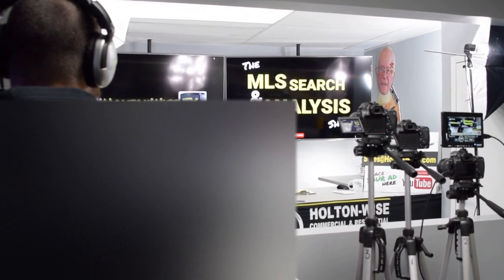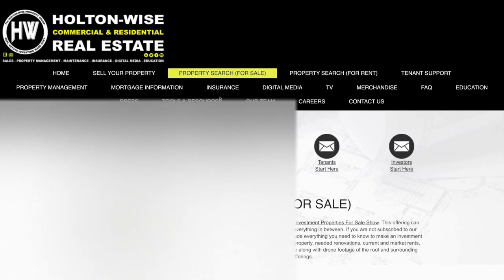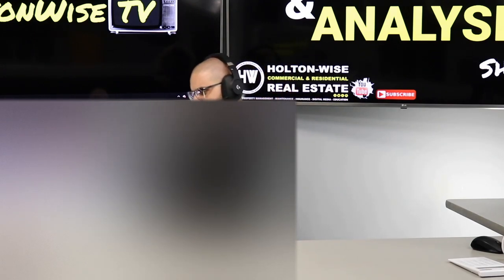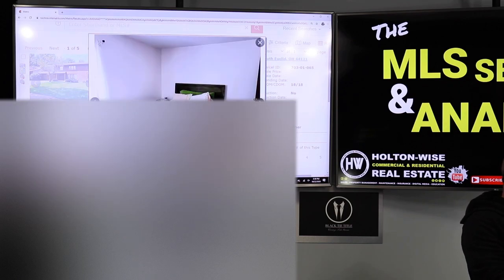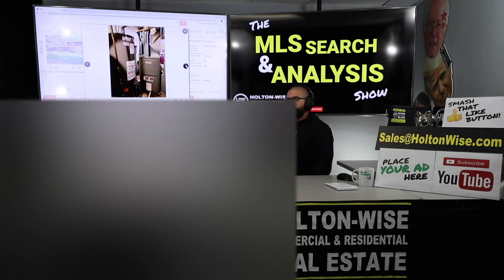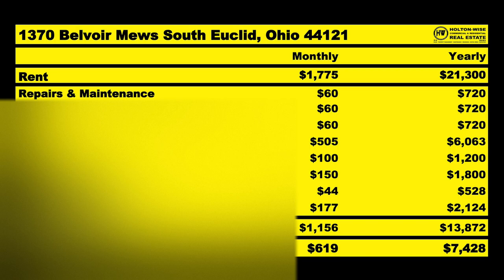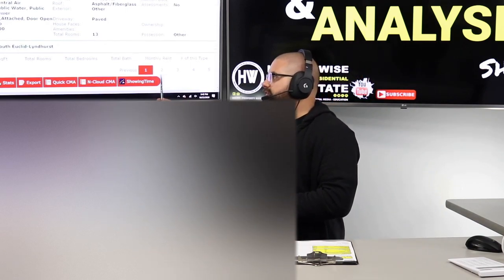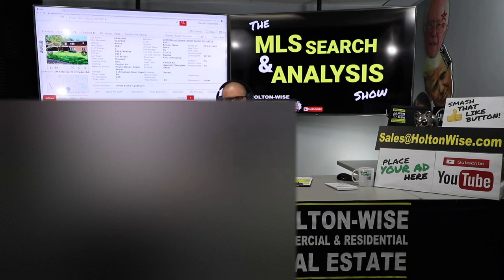How to Build a Real Estate portfolio Out of State | MLS Search & Analysis 254 - 1370 Belvoir Mews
Do you want to build a rental real estate portfolio but find the real estate prices in your area to be too expensive? You are in luck. In the 254th episode of The MLS Search & Analysis Show James Wise is showing an investor named Sheki how he can utilize Holton-Wise's turnkey real estate products & services to buy rental real estate in another state. Sheki lives in ultra expensive California & he will be able to invest in long distance rentals in a 100% passive manner using Holton-Wise's turnkey investment products & services to source, finance, buy, renovate, insure, manage & sell his out of state real estate portfolio.

📺 HELPFUL RESOURCES